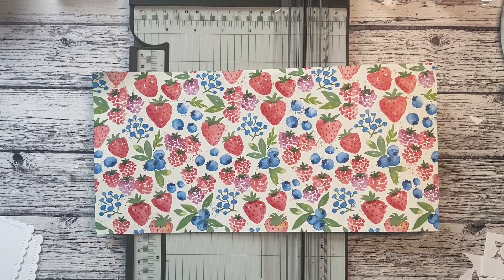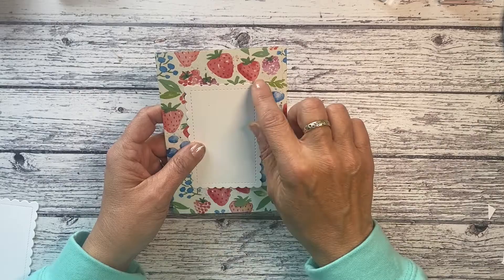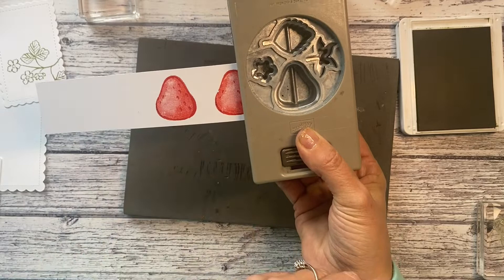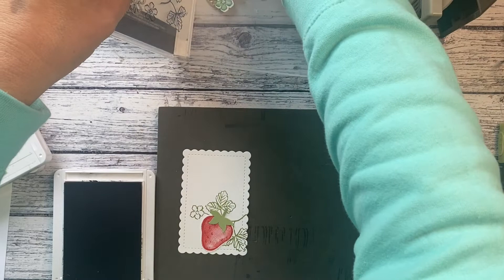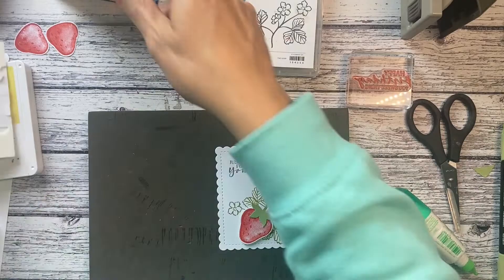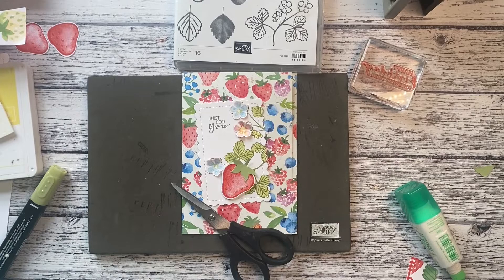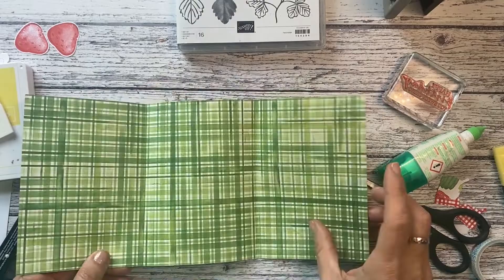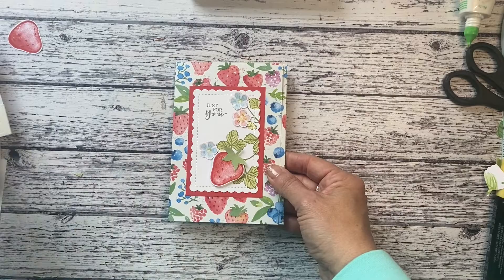Strawberry Special Card 2 - Card making with The Paper Haven and Stampin' Up!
UK Stampin Up Demonstrator Julie Kettlewell shares this project with you using Stampin' Up! products

SUPPLY LIST

To donate - I do most of my You Tube videos for free on my channel and anyone can access them, whether you have signed up for the class or not. If you wish to make a donation to help my channel grow in lieu of card tutorials then you can do so via my Paypal me

The Paper Haven
Office 1.04
Beck Mill
Reva Syke Road
Clayton
Bradford
BD14 6QY